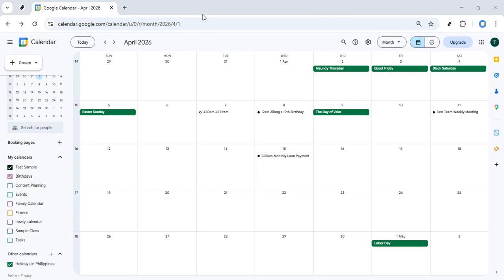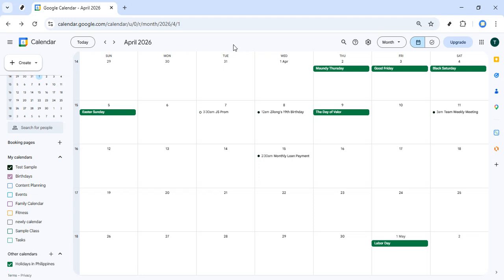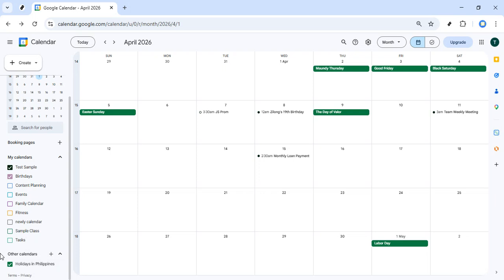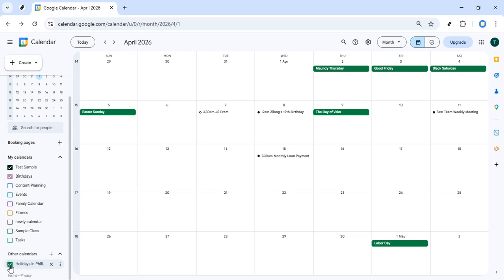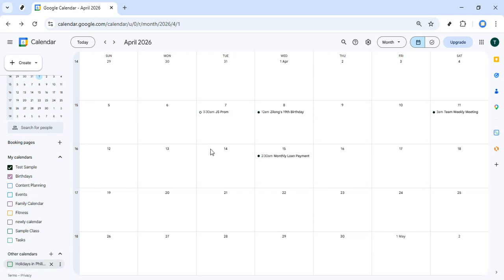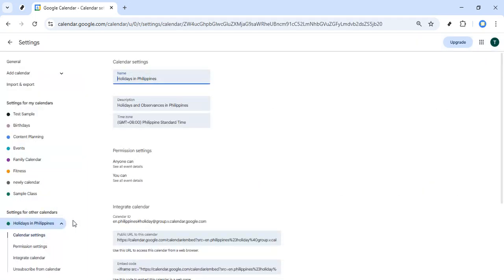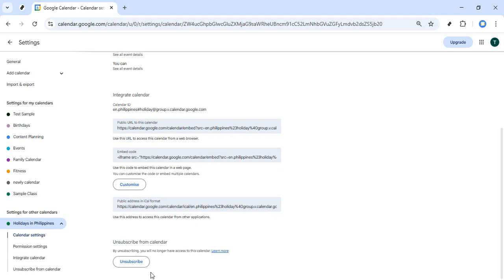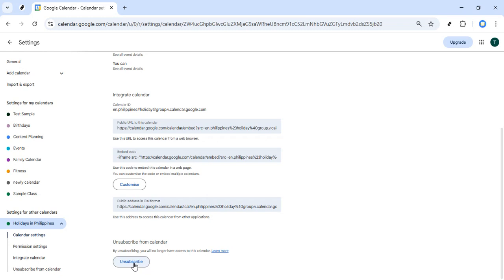How to Remove Holidays from Google Calendar 2026 (Simple Guide)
In this video, we demonstrate how to effectively remove holidays from Google Calendar, enabling you to customize your calendar view. This comprehensive tutorial walks you through the steps to simplify your scheduling experience and ensure your calendar displays only the information you want to see.

By the end of this video, you'll have a clear understanding of the process and feel empowered to manage your calendar settings expertly. Watch till the end to enhance your productivity with Google Calendar!